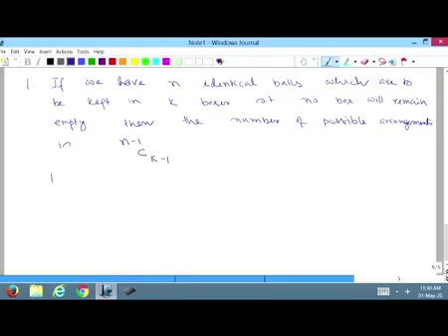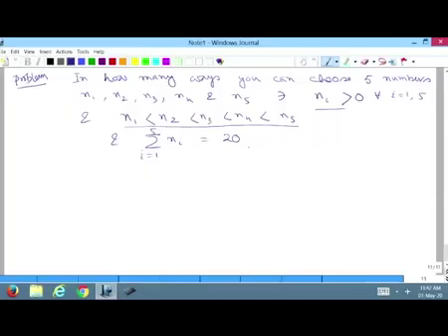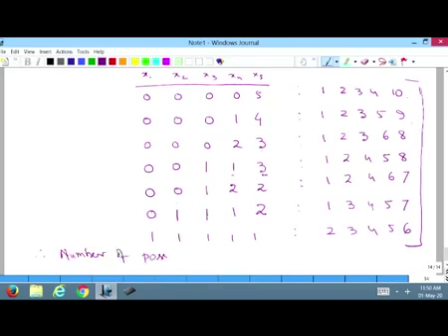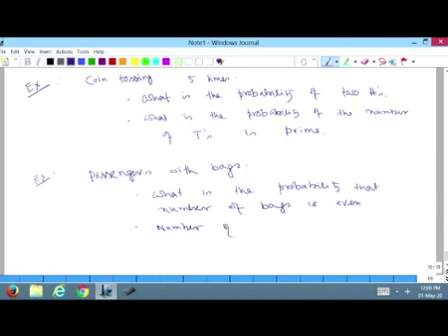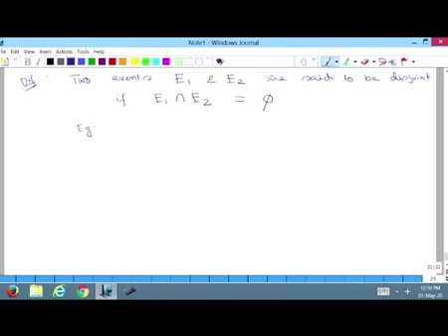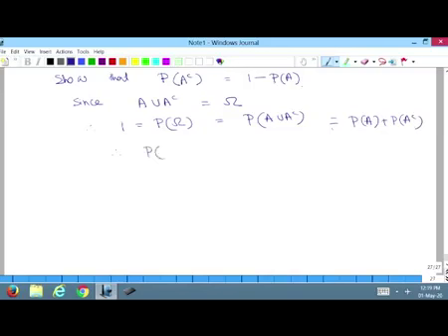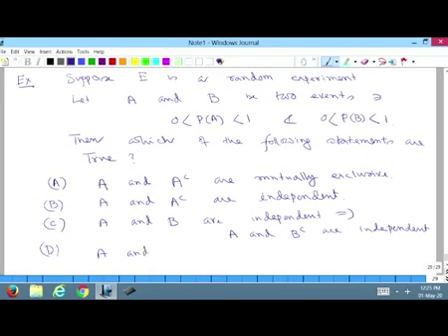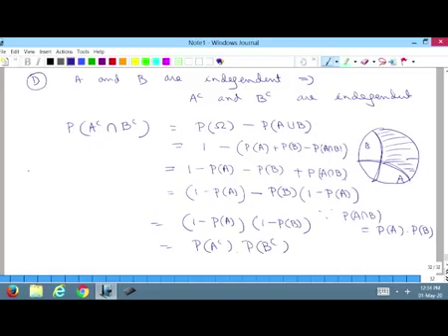Mathematics Class 12 Unit 13 Chapter 12 Probability L 2/6